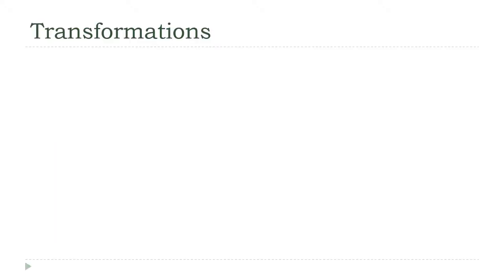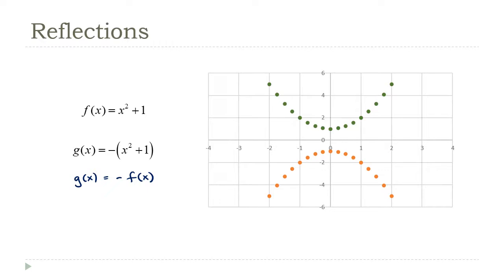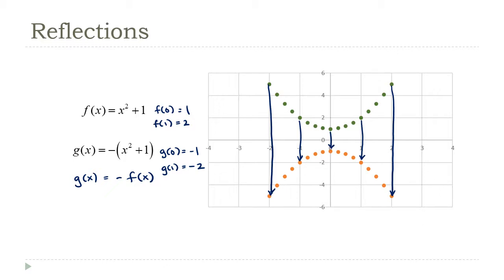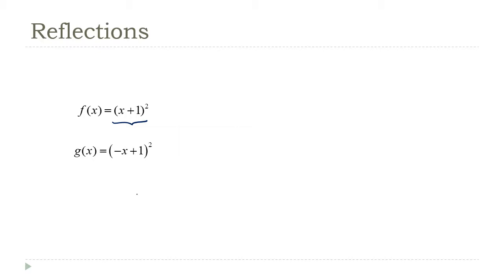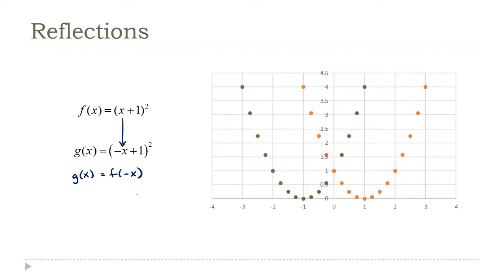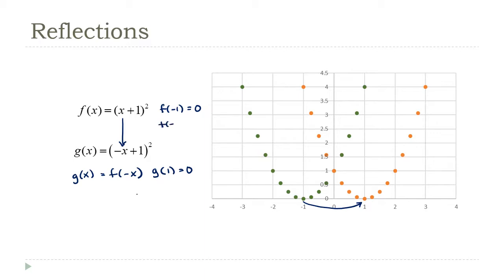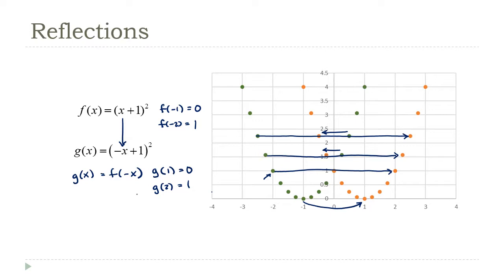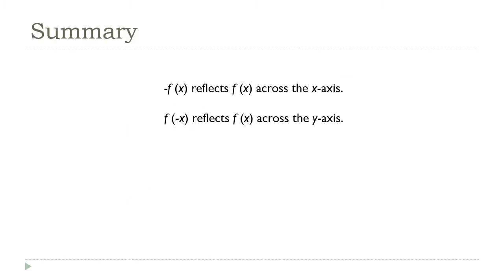Transformations - Reflections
In this part of our series on transformations, we're going to look at a type of transformation called a reflection.